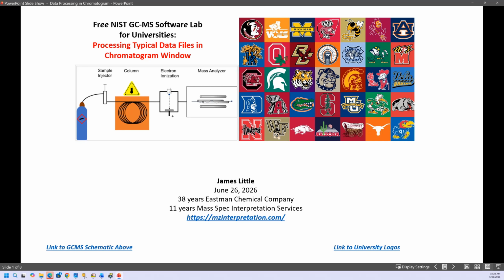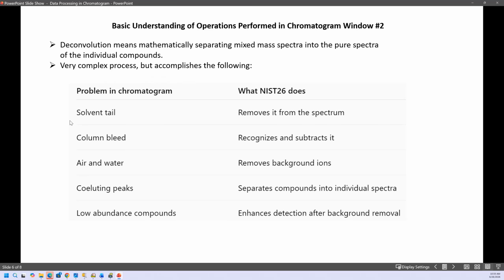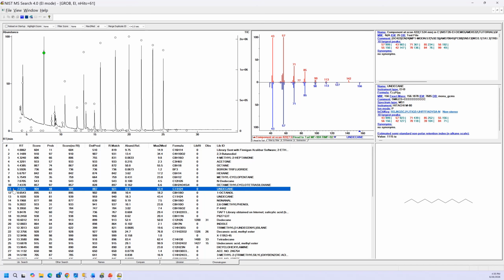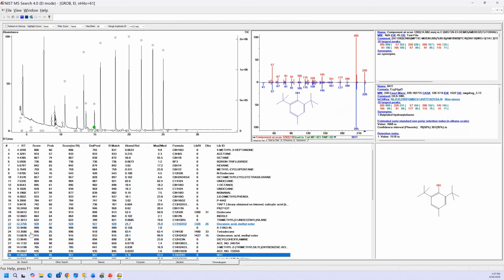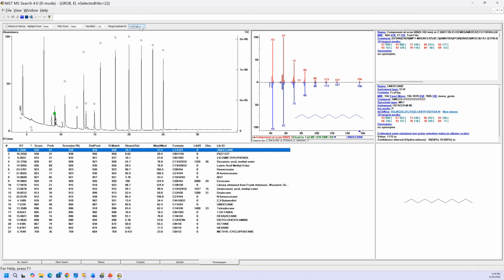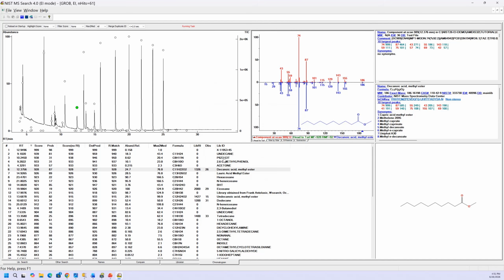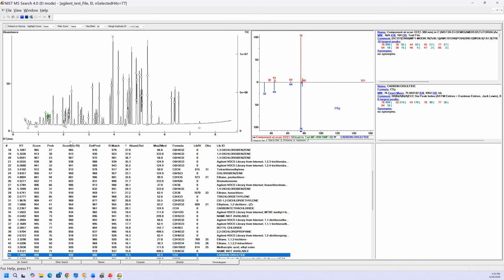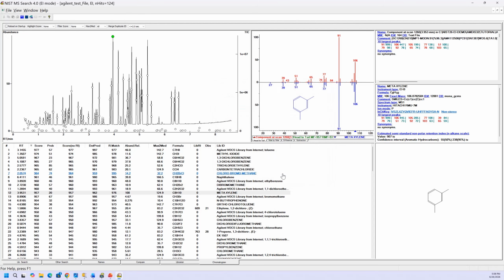Processing Typical Data Files in Chromatogram Window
This is part of a university/novice course for the identification of unknowns by EI GC-MS.  All the resources are FREE.

It is based on the NIST26 NIST Demo Software.